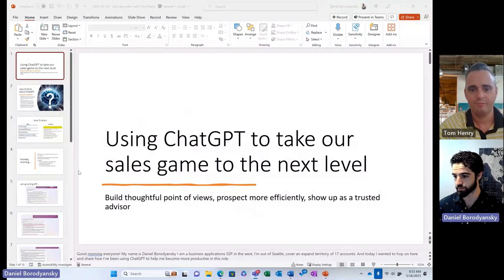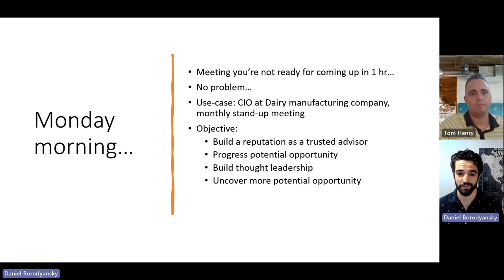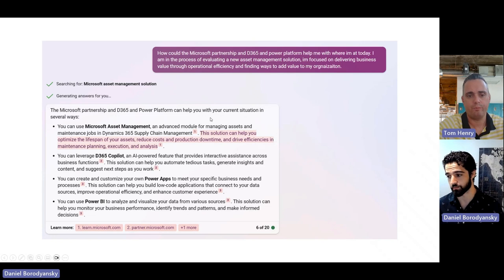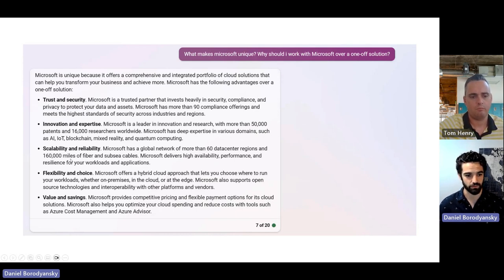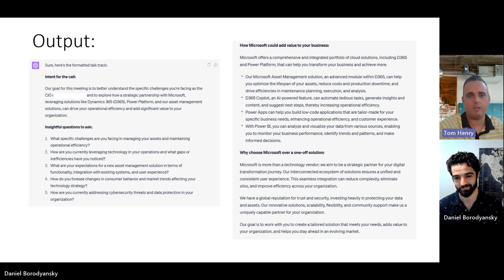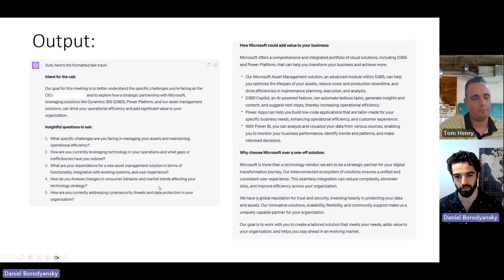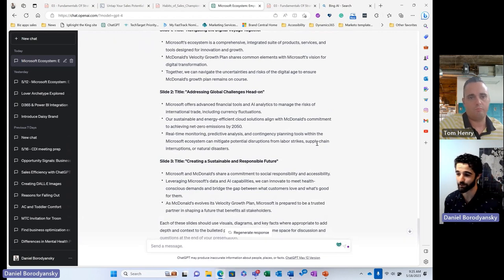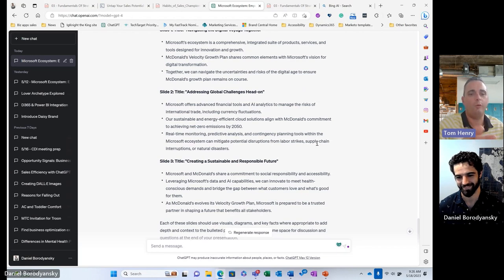How to use GPT to Increase your Sales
In this video My guest Daniel will give us an overview of how to use Chat GPT and Bing Chat to create compelling messaging and content for customers.